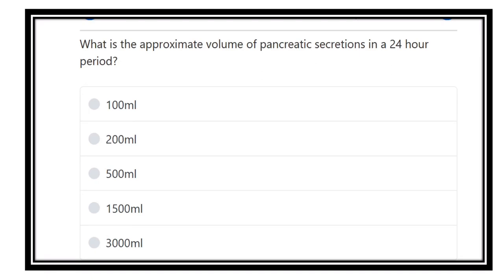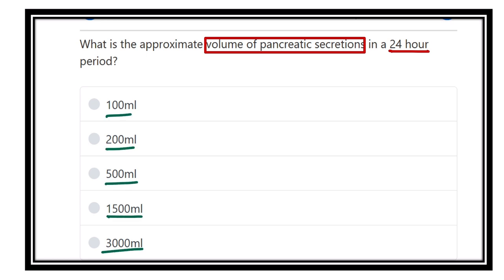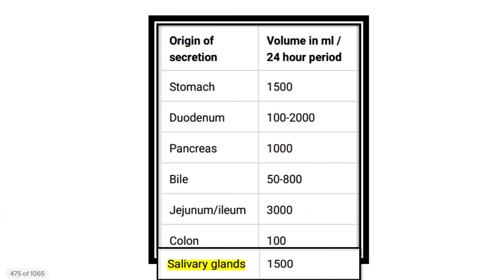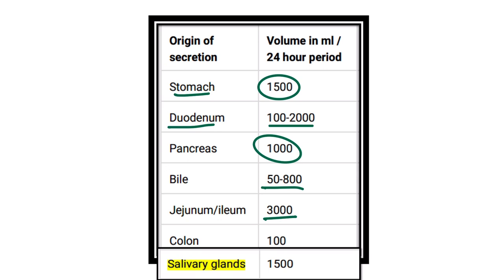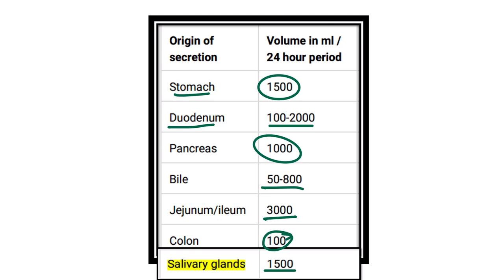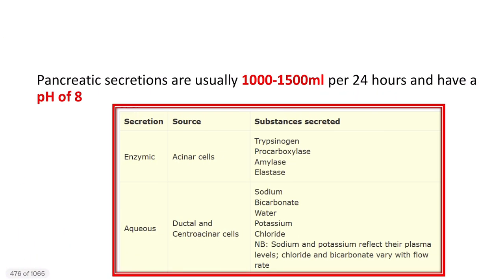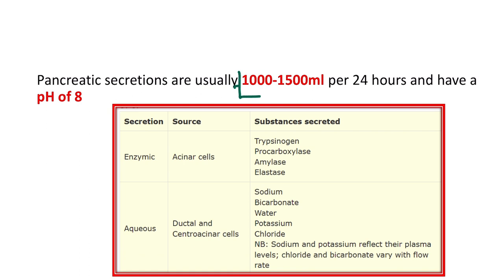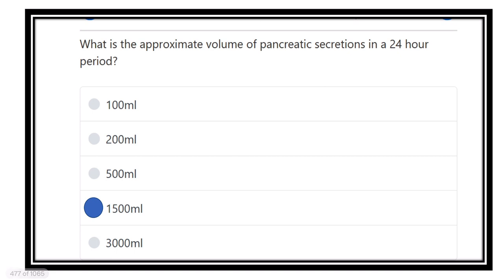Secretion in our body MRCS question solve (CRACK MRCS)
it includes
1. eMRCS videos
2. Fawzia sheet solved
3. Recalls and mores